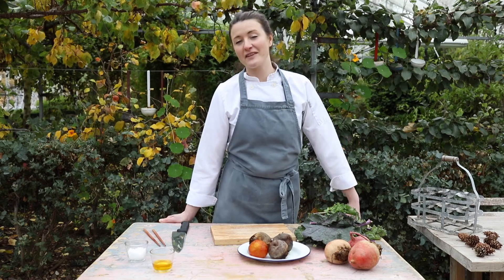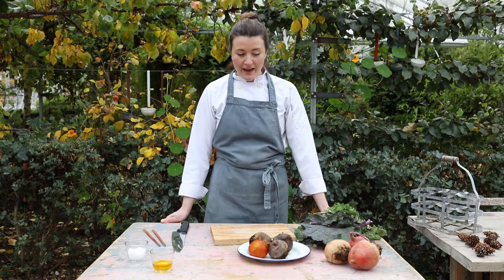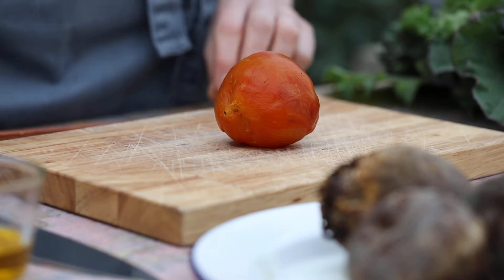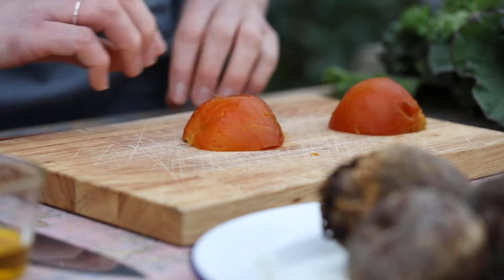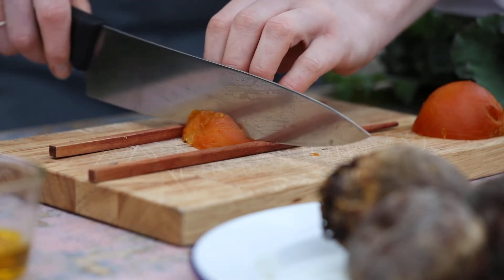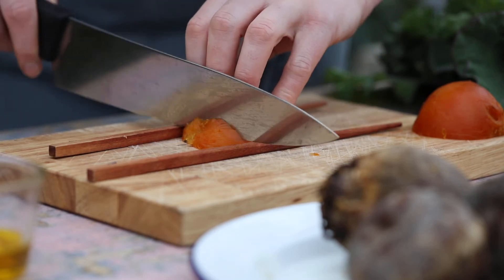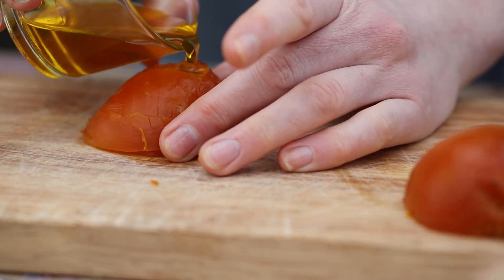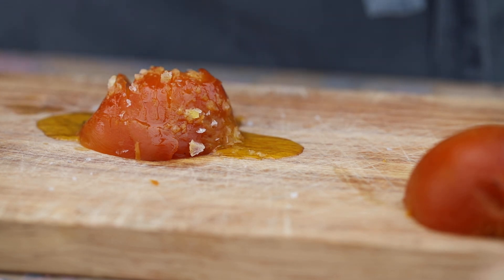How to Hasselback Cut a Beetroot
Head Chef Hazel Powell of the Fhior Garden Café shows you how to cut a beetroot in Hasselback style. This cutting technique can be used for potatoes, or other veg too, and results in a lovely crisp texture!